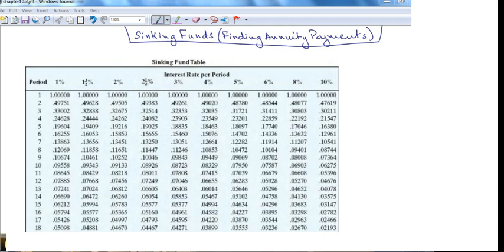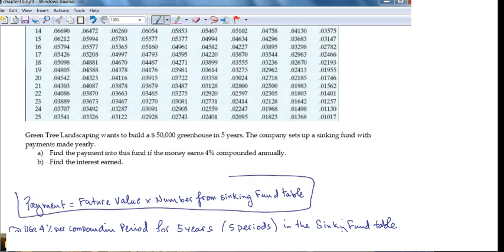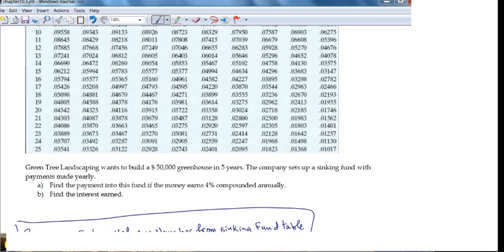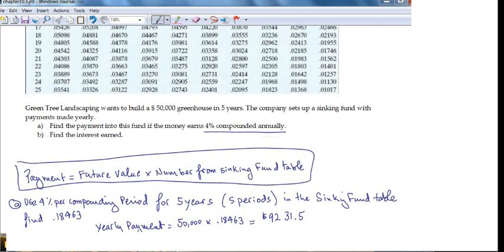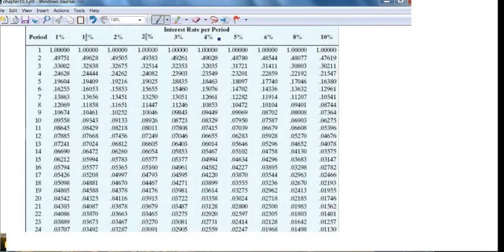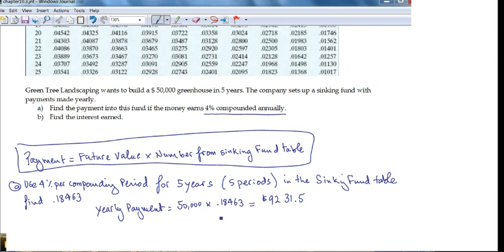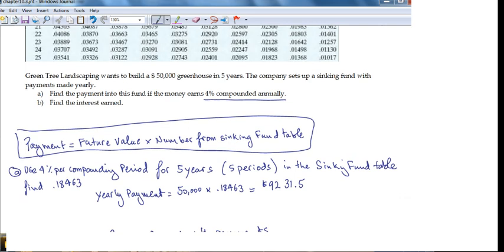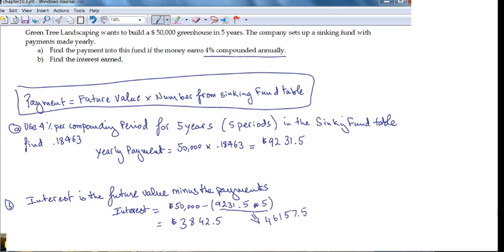Mat 1120 Ch11 3Obj1